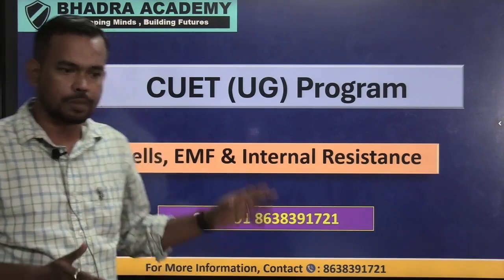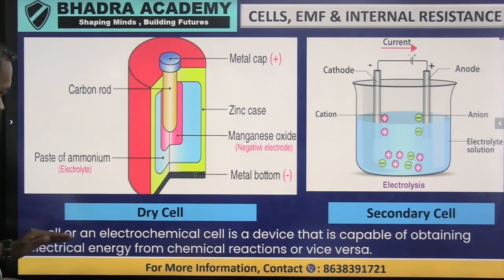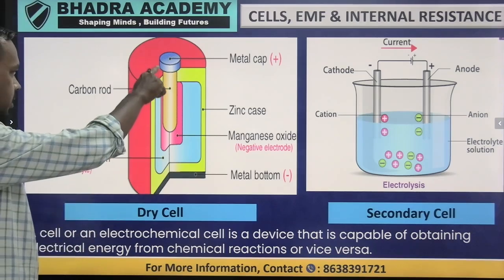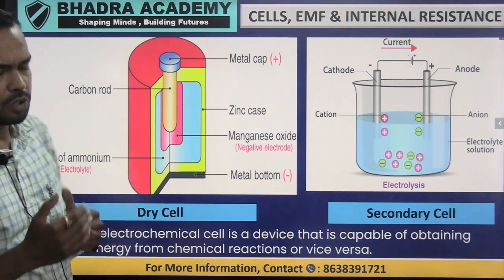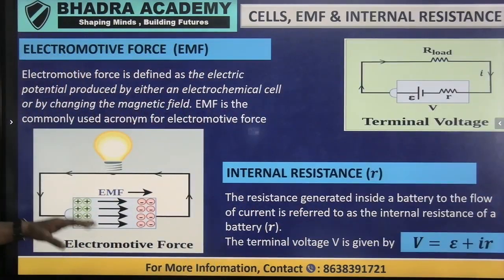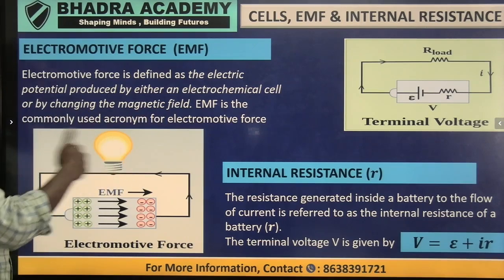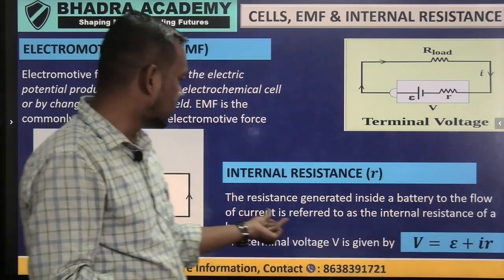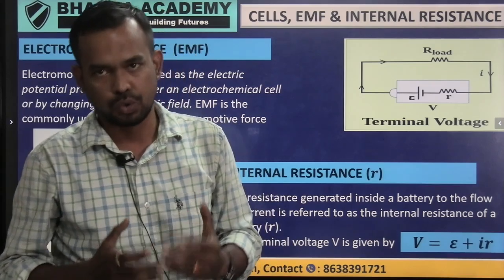Cells, EMFs & Internal Resistance | Physics | CUET (UG) 2026 | CUET (UG) PROG | Bhadra Academy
Cells, EMFs (Electromotive Forces), and internal resistance are fundamental concepts in electrochemistry and electrical circuits. A cell generates an EMF, which is the voltage produced by chemical reactions inside the cell, driving current through a circuit. However, every real cell also has internal resistance, which limits the current flow and causes energy dissipation, usually in the form of heat. The combination of EMF and internal resistance determines the efficiency and performance of the cell in powering devices.